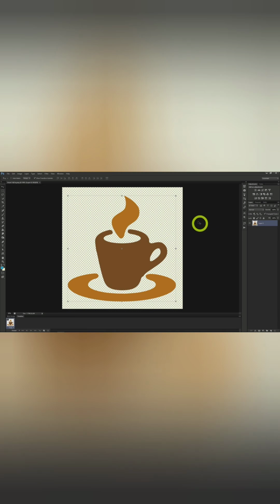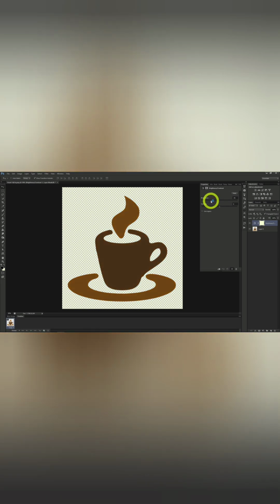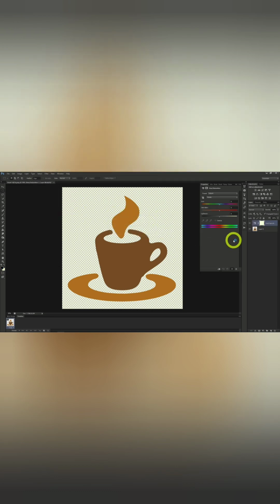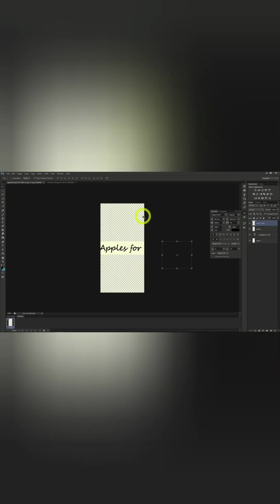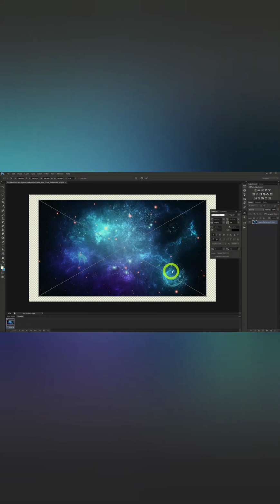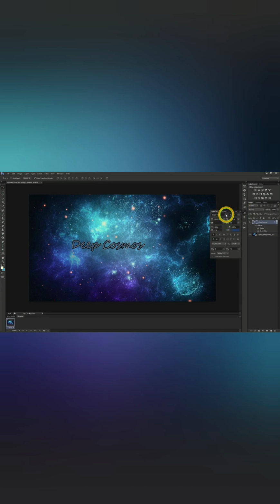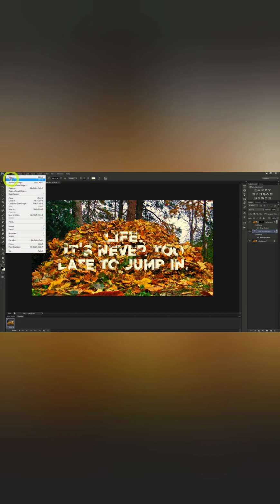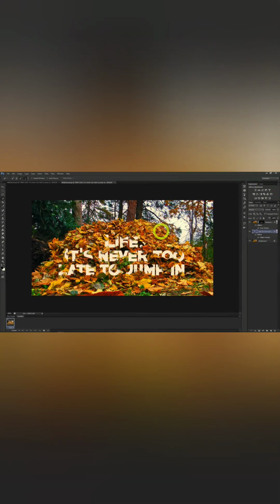Adobe Photoshop Editing Full Course: Beginner to Advanced Part 1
In this comprehensive Adobe Photoshop editing course, you will learn everything you need to know to become a skilled Photoshop editor. Starting from the basics, you will be guided through a step-by-step process to enhance your skills and become proficient in advanced editing techniques. This course covers topics such as photo retouching, color correction, layer management, image compositing, and much more.